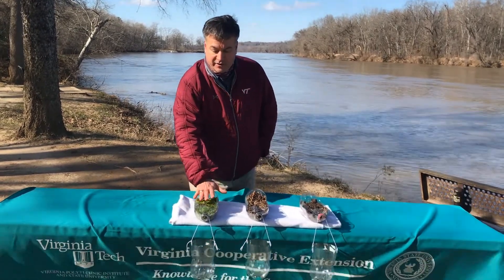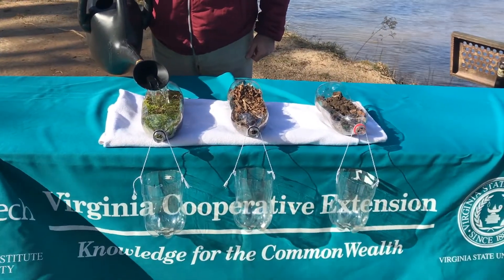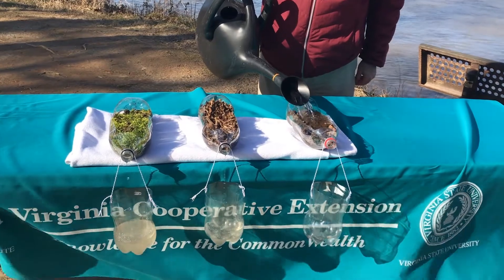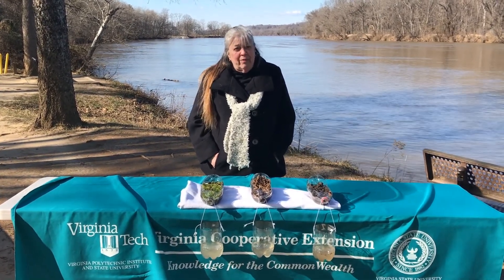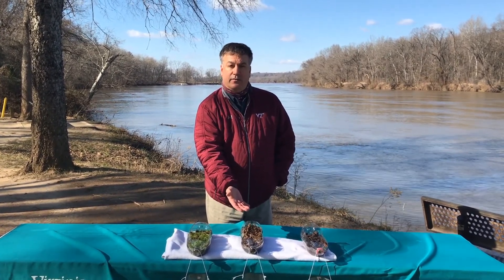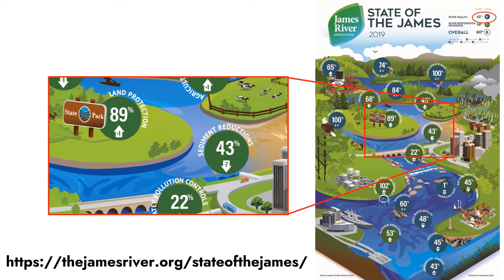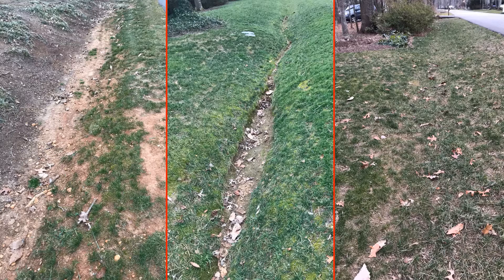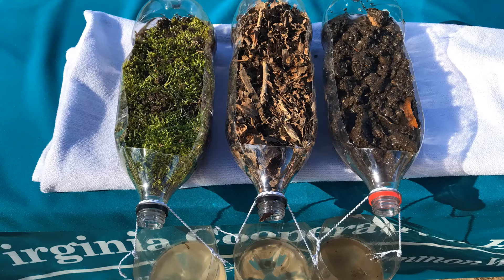Sediment and Erosion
This week’s Watershed Wonder Wednesday video explores the concept of soil erosion and how it leads to one of the biggest pollutants of the James River Watershed: Sediment. Sediment poses a significant threat to water quality by affecting fish, insects and plants in the water along with transporting other pollutants along with it.

Virginia Standards of Learning touched upon: (Science) 2.7, 3.8acd, 4.8abd, 5.8d, 6.6d, LS1c, ES8